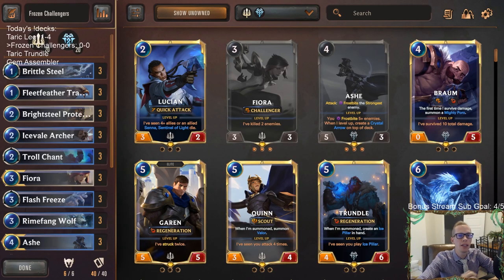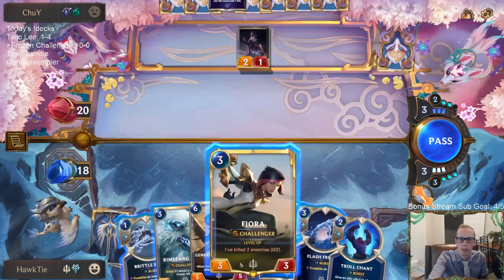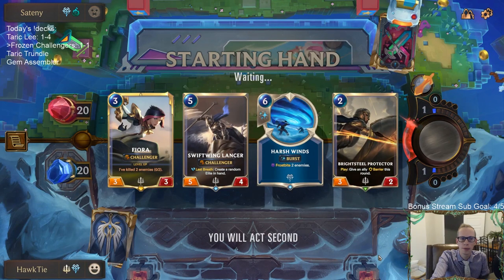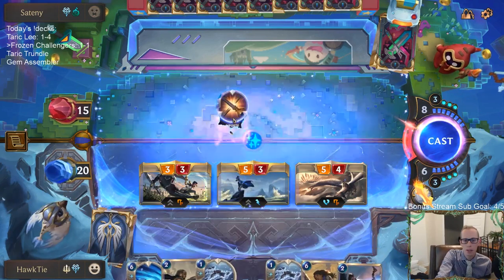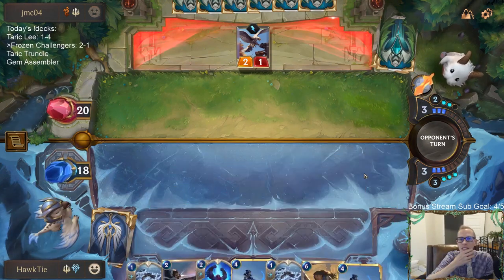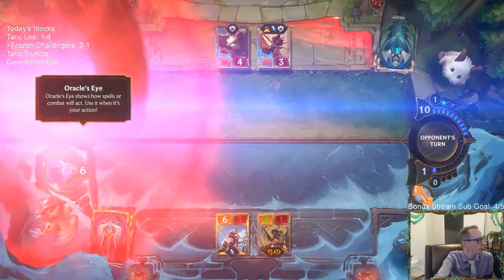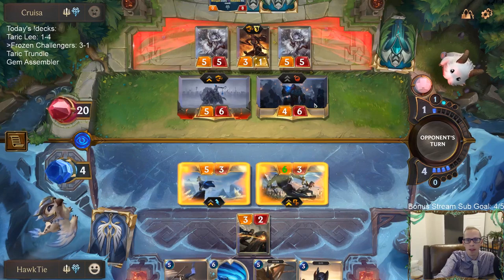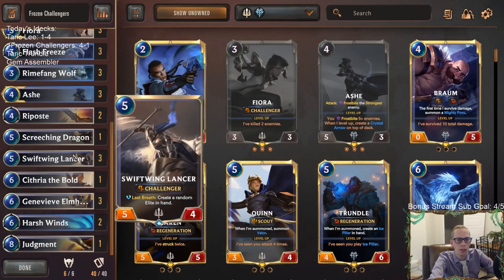Frozen Challengers: Built to fight Lee Sin Zed | Legends of Runeterra LoR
Legends of Runeterra Ranked deck: Frozen Challengers
Code:
CECAKAIBAEFREHRGAMAQACI5FUAQGAICAEBAACQDAIAQACRFAEBQABQBAEASUAICAEAAOMY
Champions: Fiora, Ashe
Regions: Demacia, Freljord